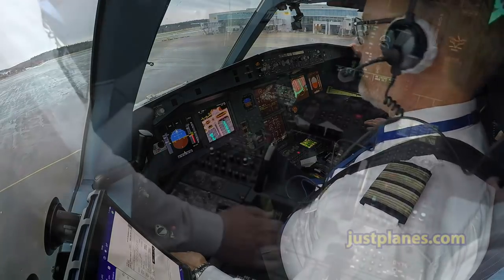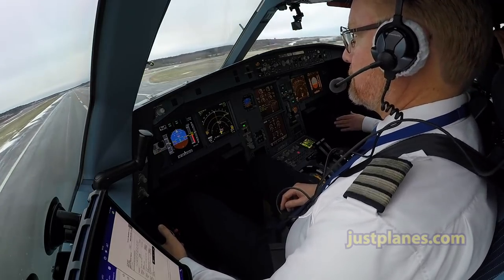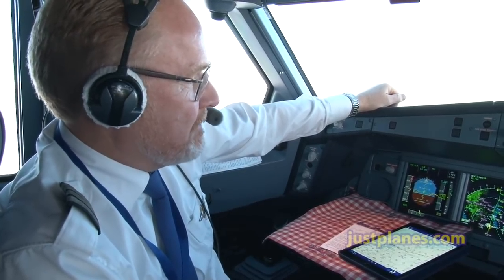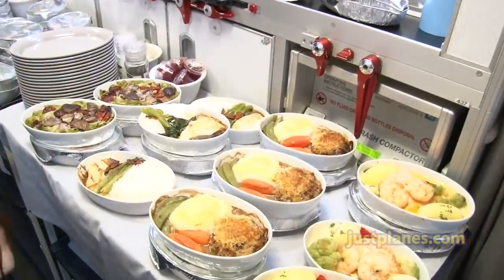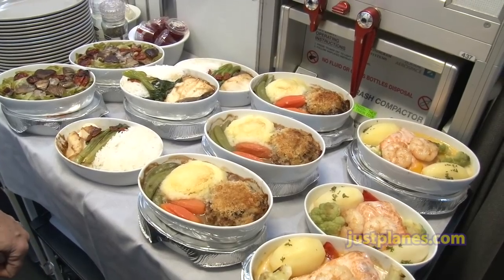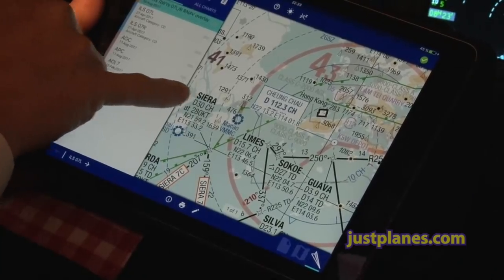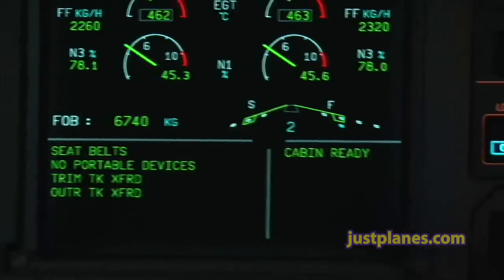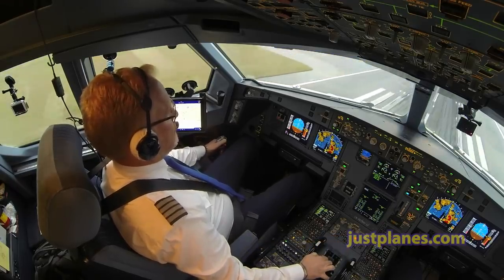Piloting the SAS Airbus A330E to HONG KONG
JustPlanes is in the Cockpit of the SAS Airbus A330-300E (Enhanced) for a roundtrip from Stockholm Arlanda Airport to Hong Kong. This video shows some clips from the 4h30min program in which the pilots take you behind the scenes to show you their work and present all aspects of the flight, aircraft, route and a lot more!